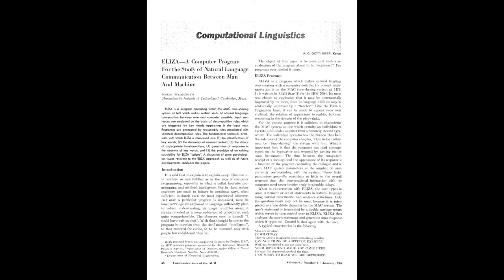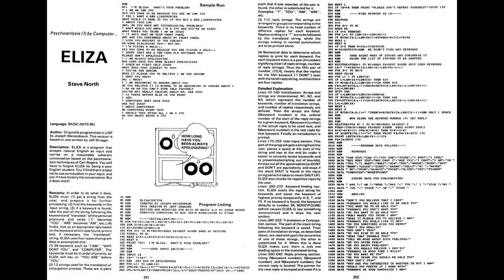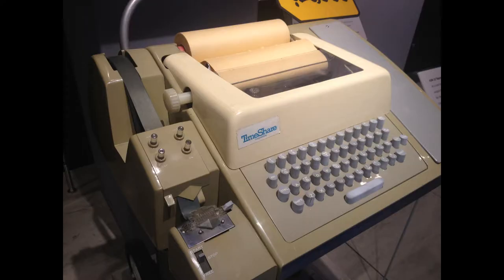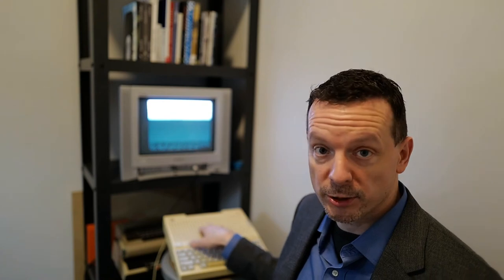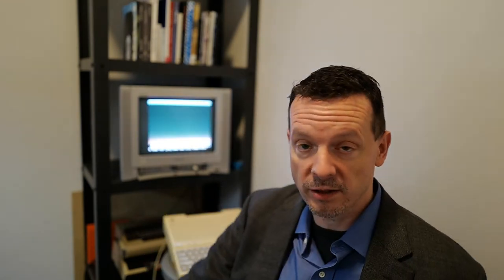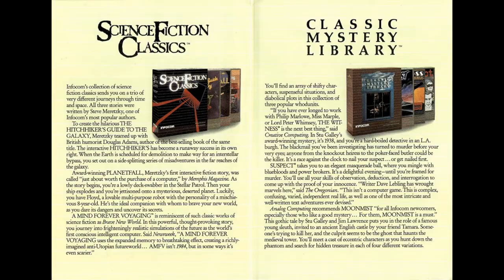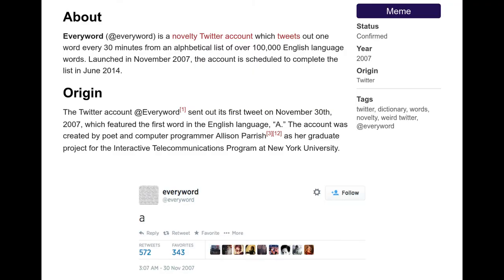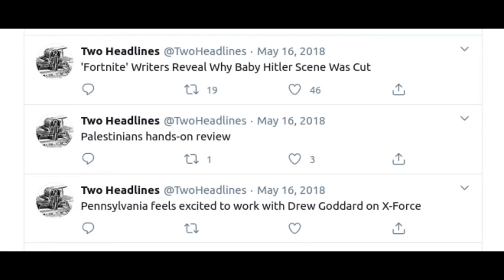Class Visit on Text Interfaces in Creative Computing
I discuss text-based interfaces in three types of creative computing: Chatbots or conversational characters (Eliza), interactive fiction or text adventures (Adventure, Zork), and bots or Twitterbots (everyword, Two Headlines). Prepared for Aya Karpinska’s History of Interface class, my comments here are meant to prompt discussion which we're going to have via videoconference.